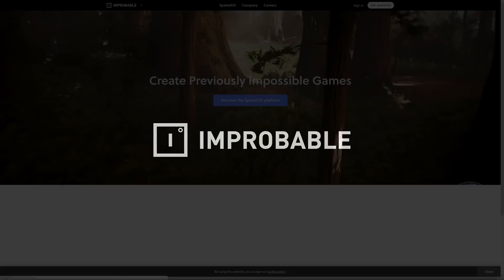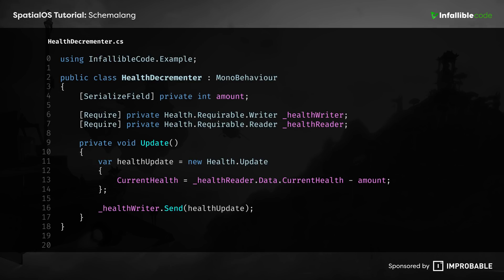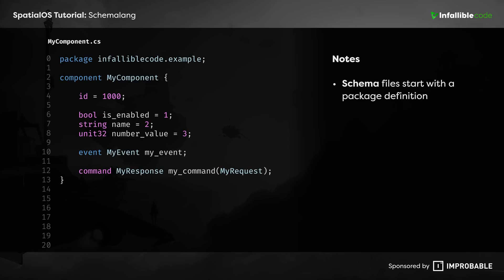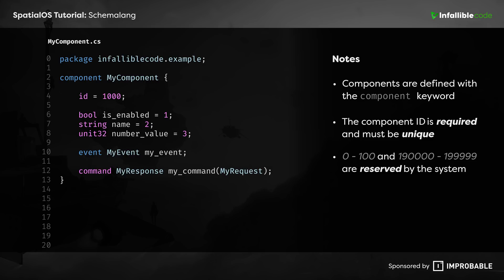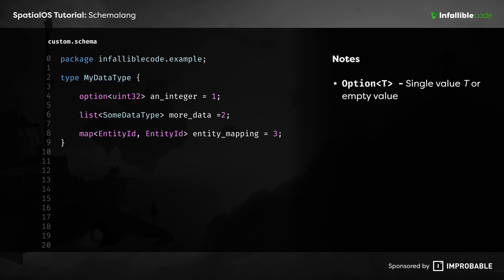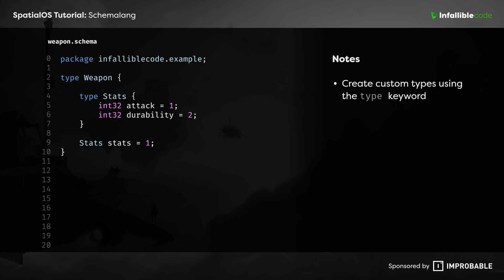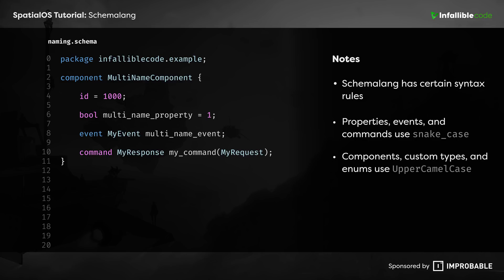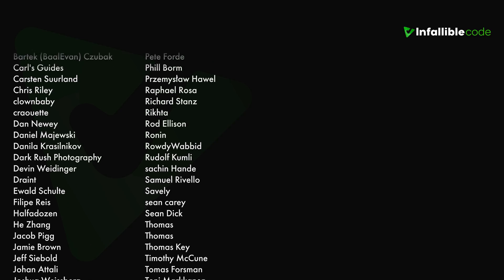Getting Started with SpatialOS: Schemalang Fundamentals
This SpatialOS tutorial will teach your everything you need to know about Scemalang, the language that's used to define components in SpatialOS.